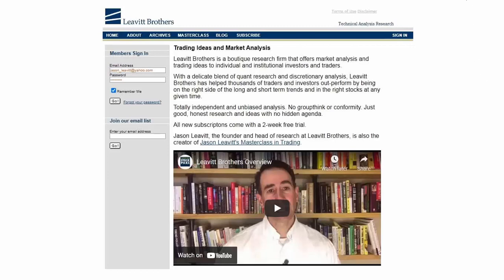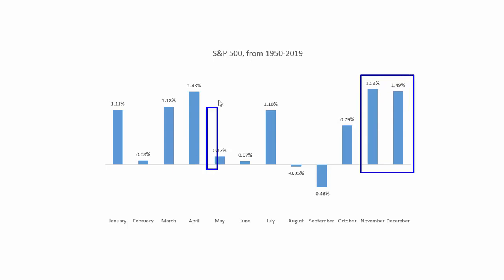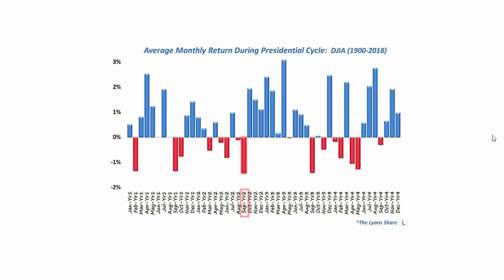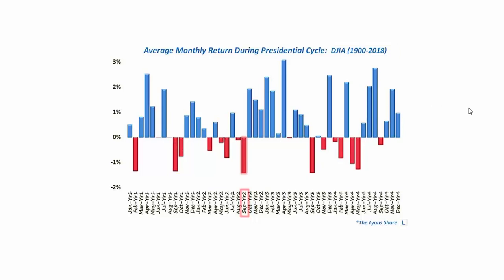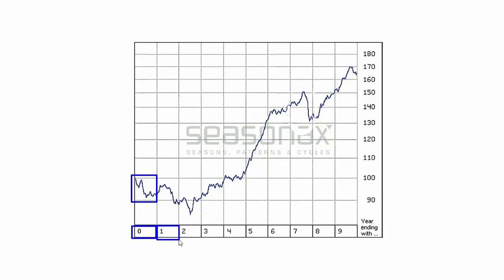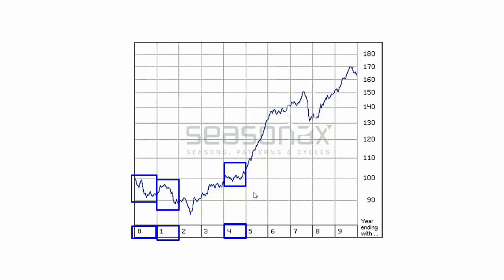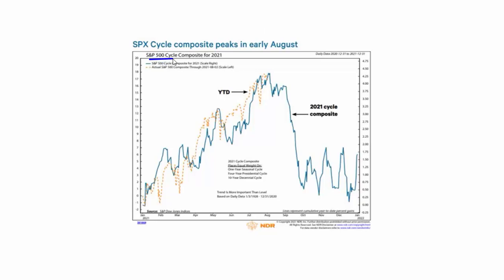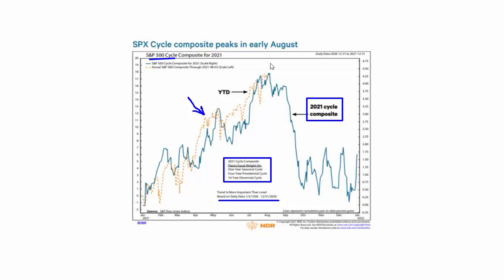Where are We in the Current Market Cycle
LeavittBrothers.com